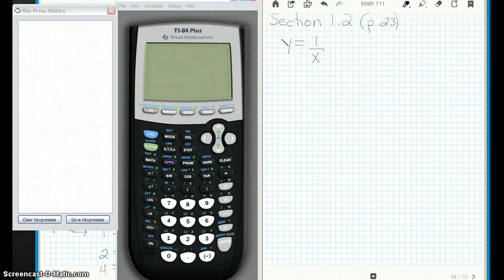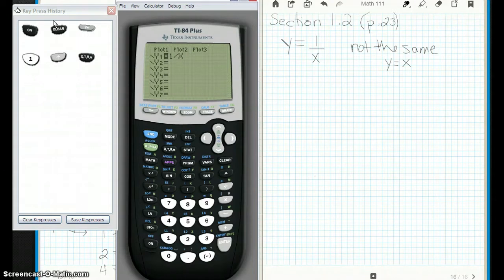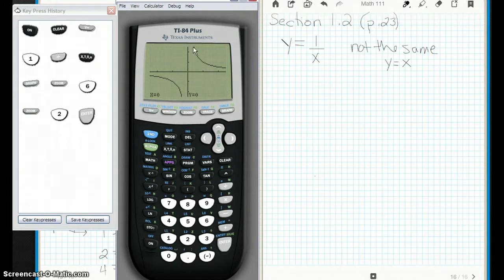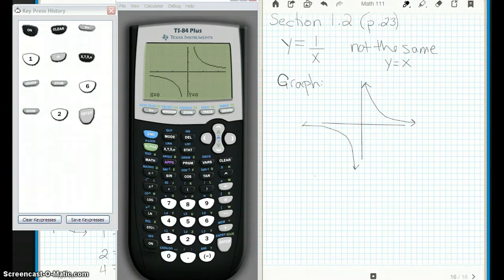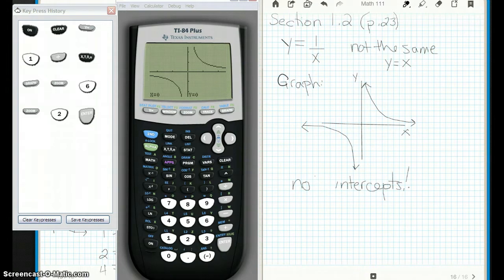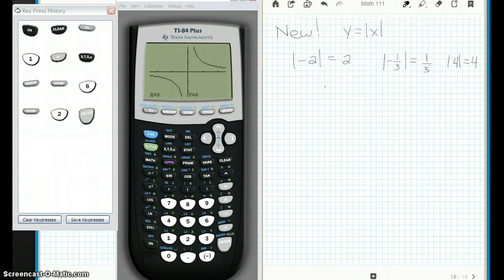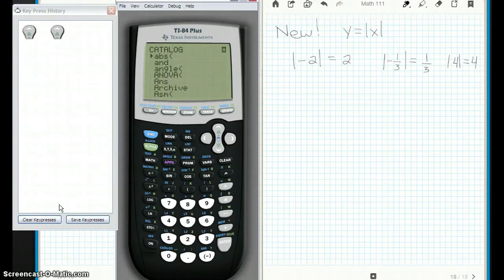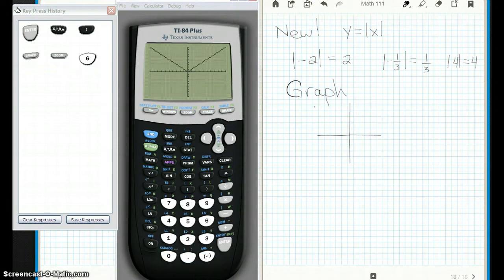111 Section 1.2 Video C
A couple more graphs